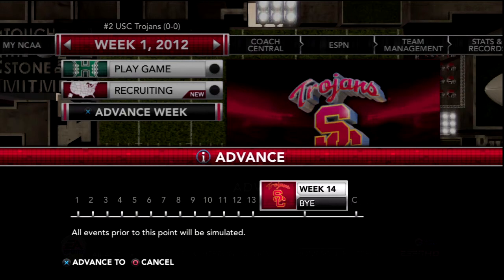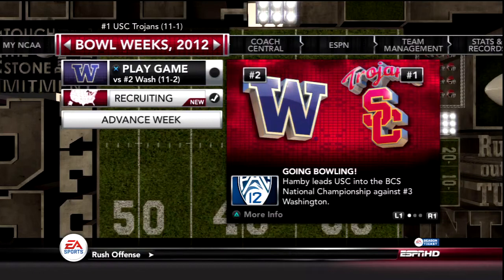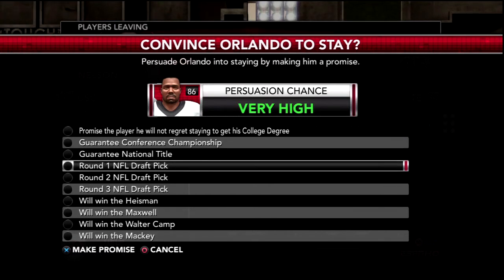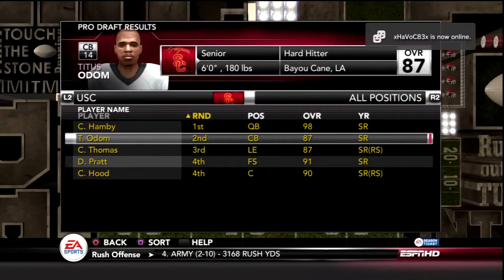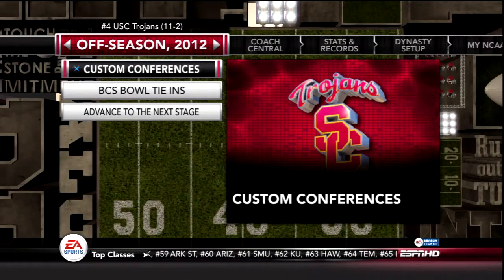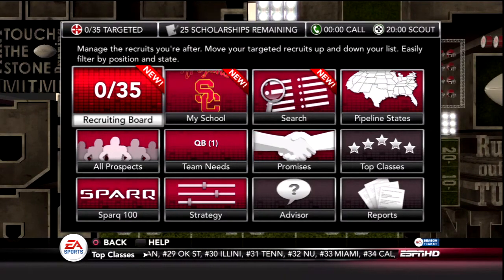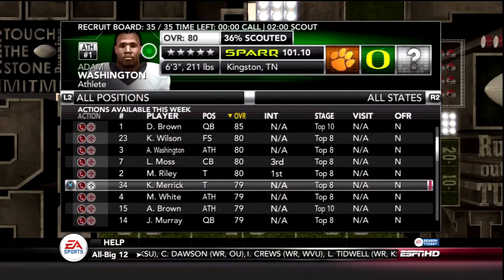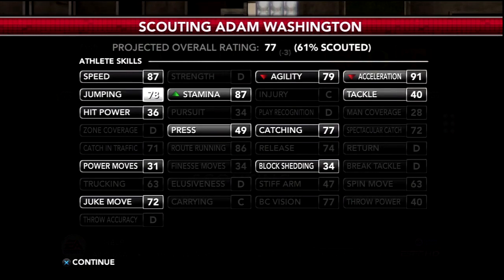NCAA Football 13 Dynasty Mode Full Year Walkthrough Tips & Tricks Find Gems & Busts Watch Out!!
Find out how many hours it takes to fully scout a player in dynasty mode. awesome walkthrough of the entire year outlook in the dynasty mode of NCAA 13 football i simulated the year so you can see your offseason. sadly it all looks the same. but still the recruiting and scouting format allows you to get the best and know it. you can find out a bust or a gem just with 1:20 or :60 minutes of scouting